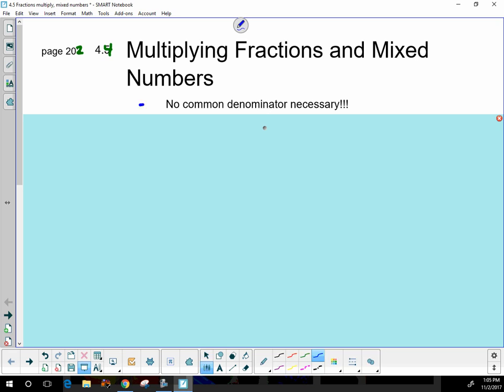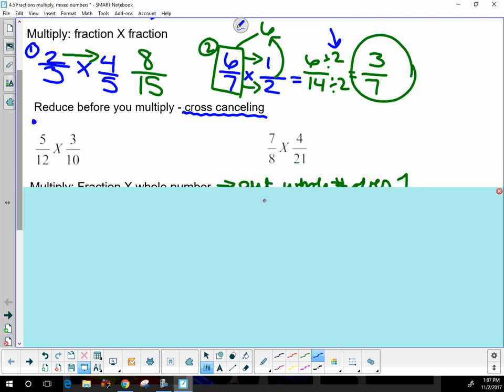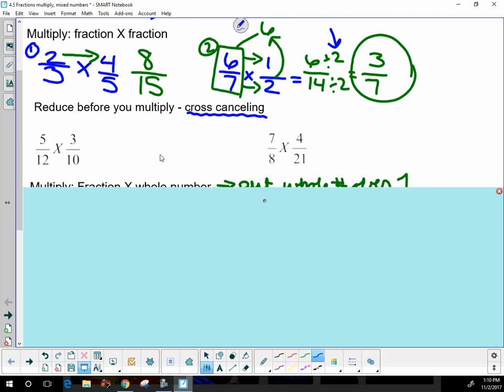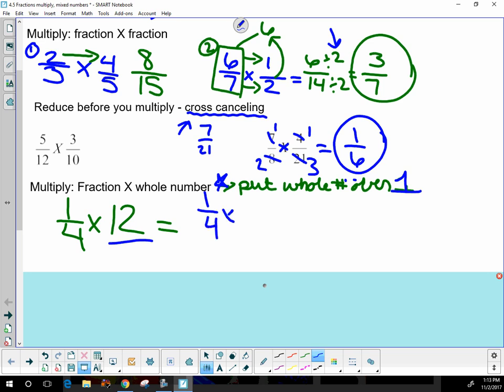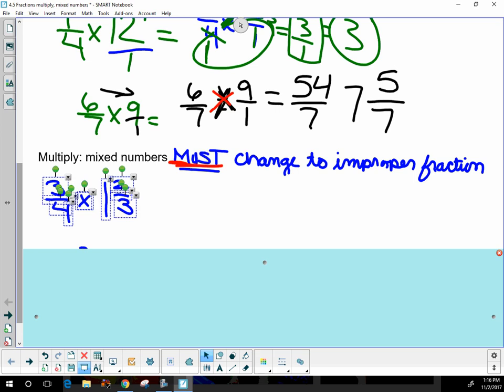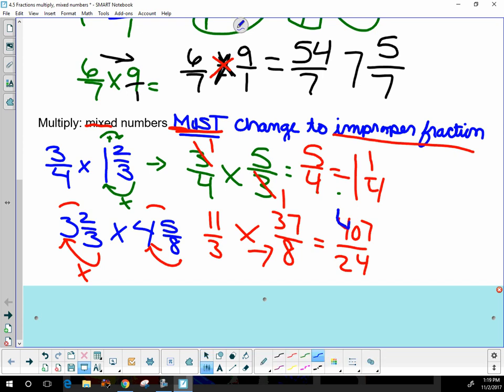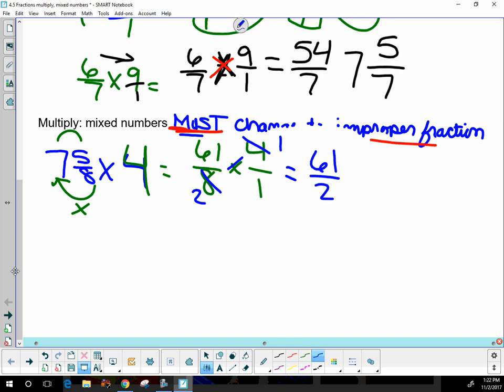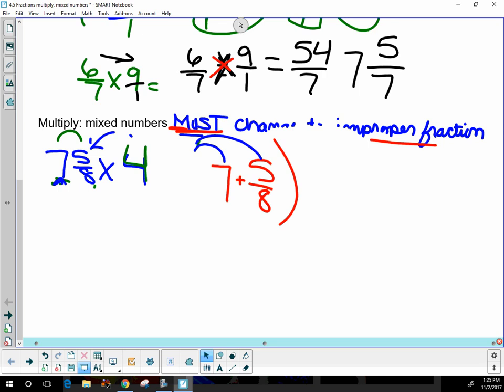Multiplying Fractions Lesson